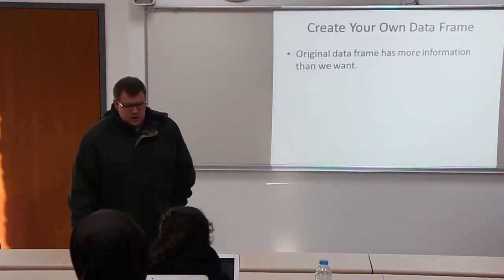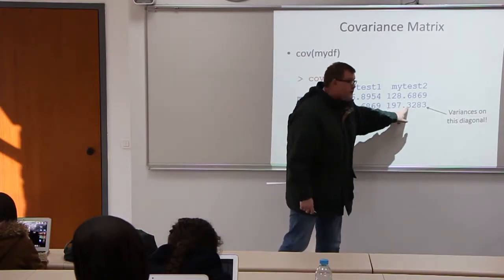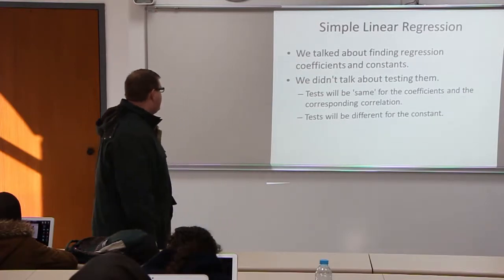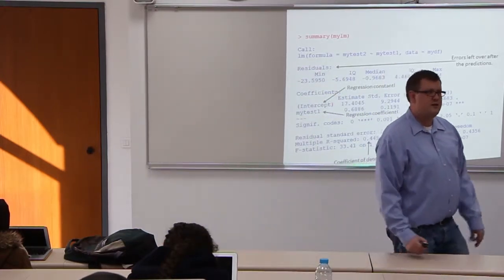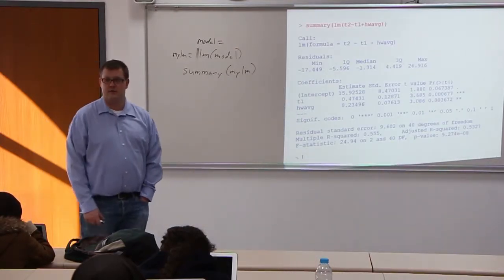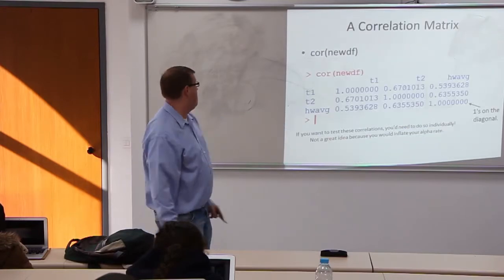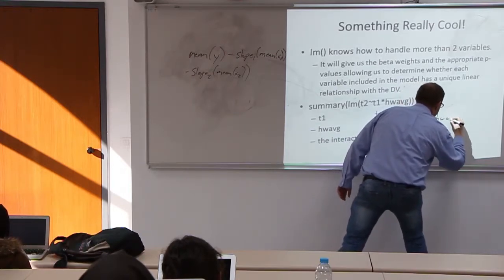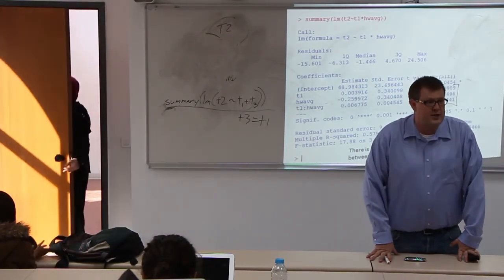Statistics Lab 09: Multiple Regression and Correlation & R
In this class we learn how to compute covariance and correlation matrices in R. We see how we can quickly test hypotheses about correlation coefficients and create confidence intervals for our sample estimates. We also see how we can specify a model in R and have R automatically calculate regression coefficients, the associated test values, and more.